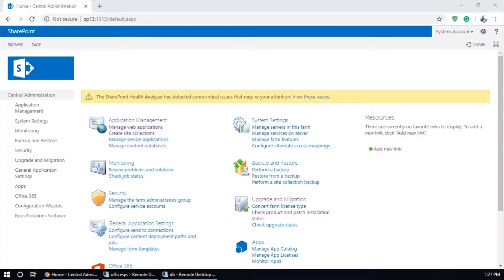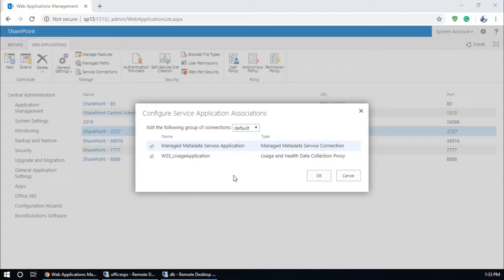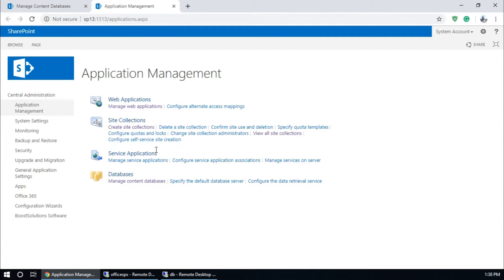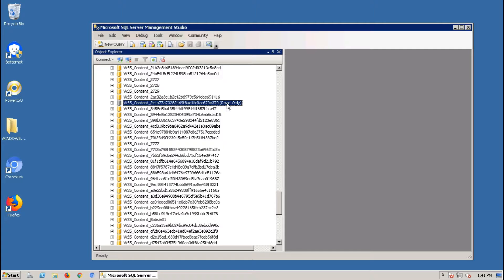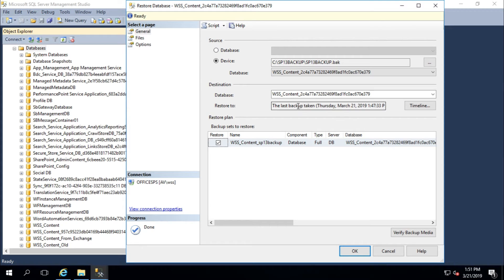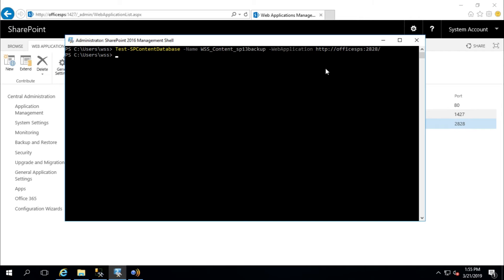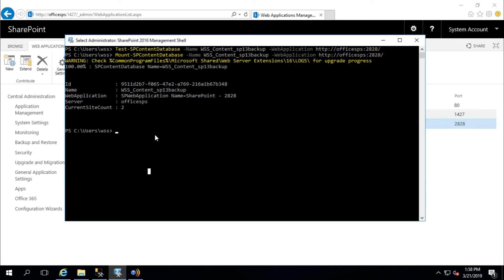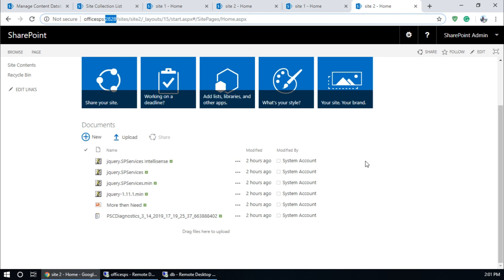Upgrade content database to SharePoint 2016 and SharePoint 2019 step by step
This is step by step guide to upgrade the SharePoint content database to SharePoint 2016 and SharePoint 2019.
Follow the video carefully, it will fix the "invalid column name platformversion" and "the number of column pool tables exceeds the database limit" errors